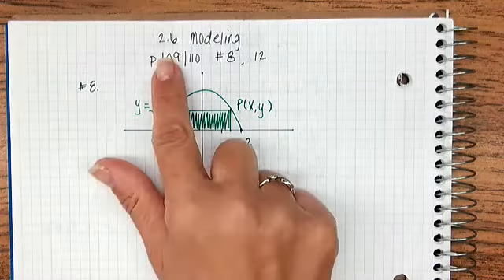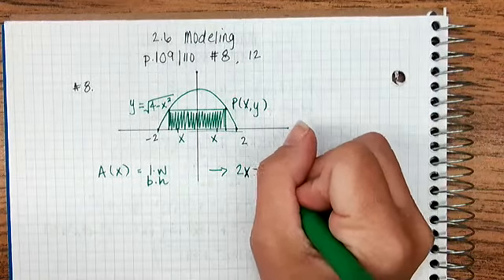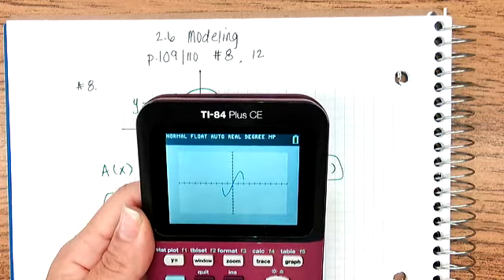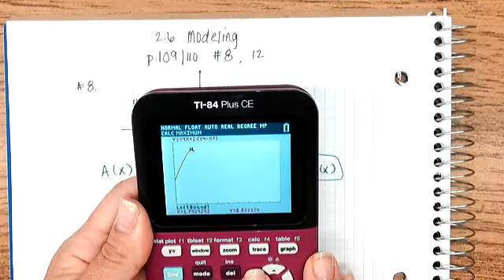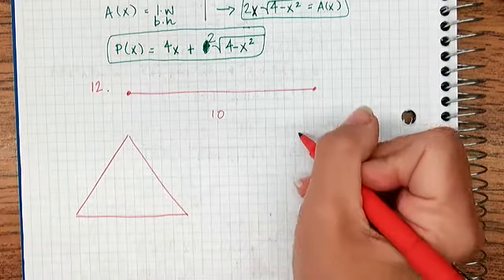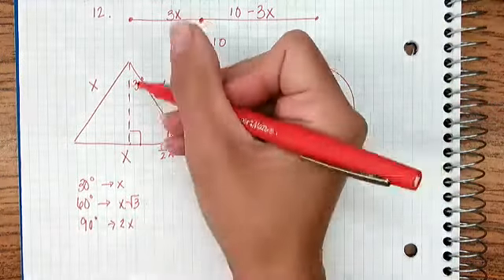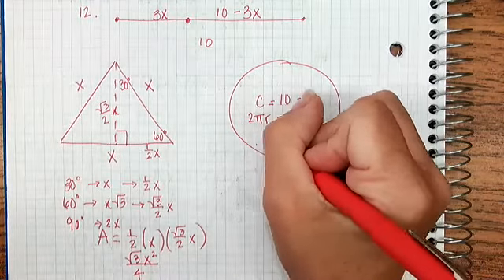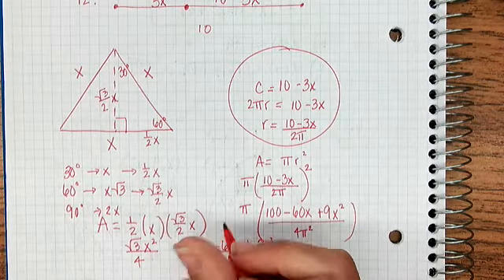2.6 Modeling #8, 12